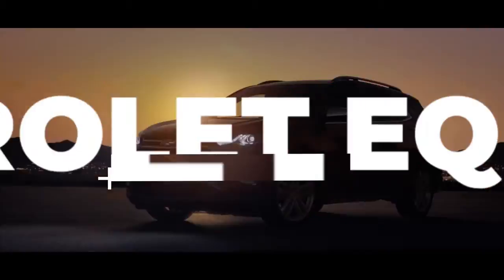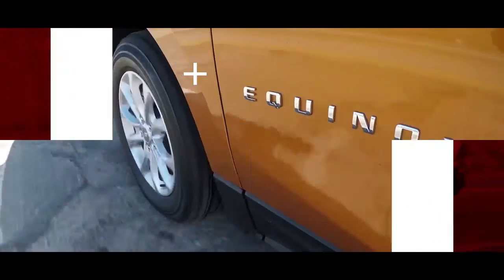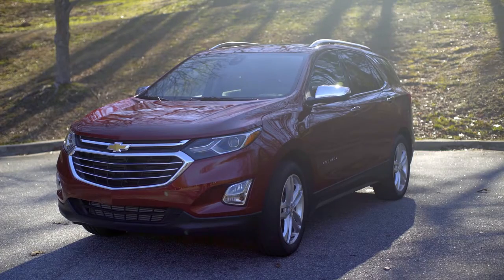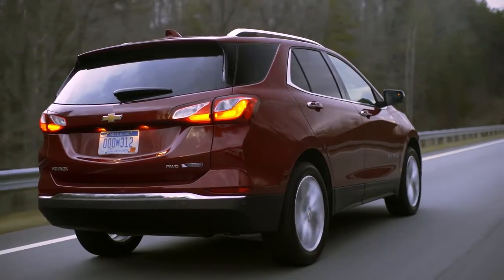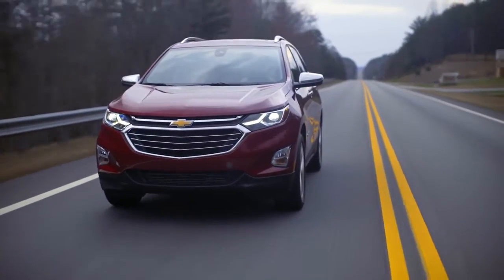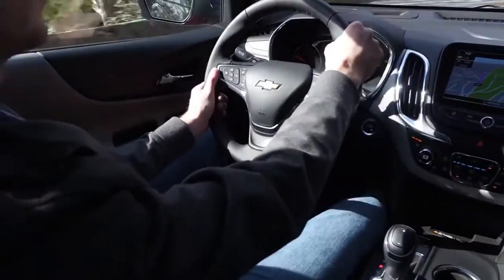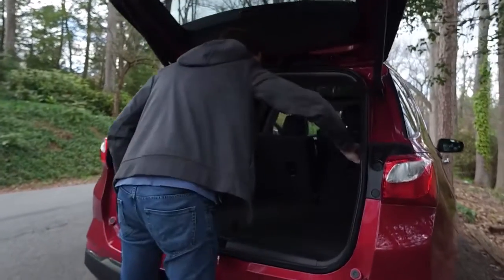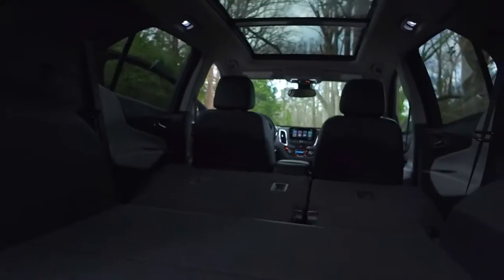2020 Chevrolet Equinox Plains TX | 2020 Chevrolet Equinox Brownfield TX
2020 Chevrolet Equinox

Looking for a great car buying experience in the Lubbock  TX area? Want a reliable Chevrolet? Come over to John Roley's AutoCenter near Brownfield  TX. Our friendly staff is ready to help you drive away in the car that you deserve. John Roley's AutoCenter has one of the most extensive Chevrolet inventory and selection to fit your budget and needs.  Our staff is a group of dedicated and trained experts when it comes to new or used Chevrolet. Come visit us out today and see why John Roley's AutoCenter is the top Chevrolet dealership in the Lubbock  TX area today!